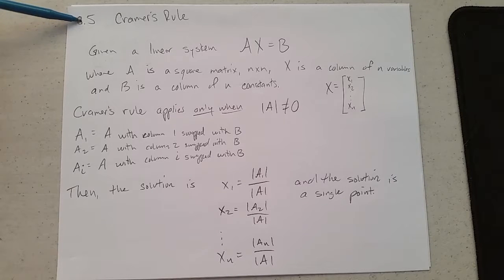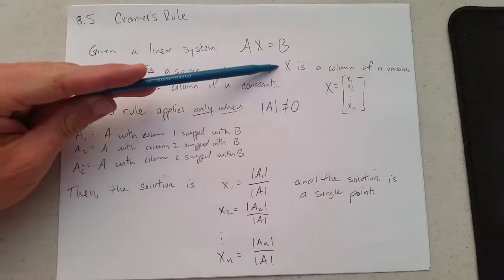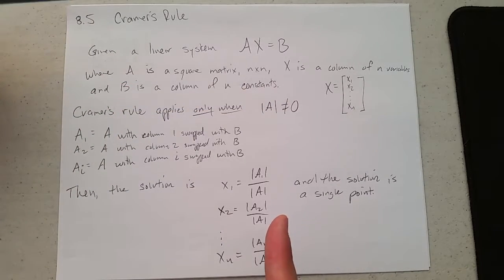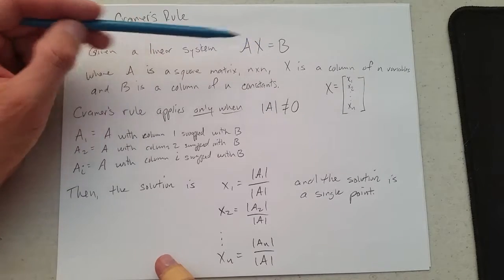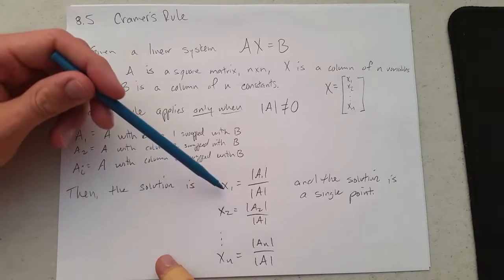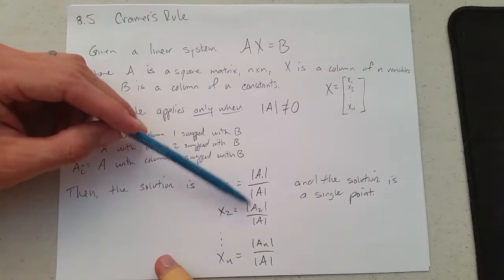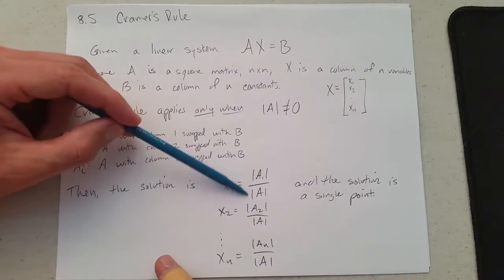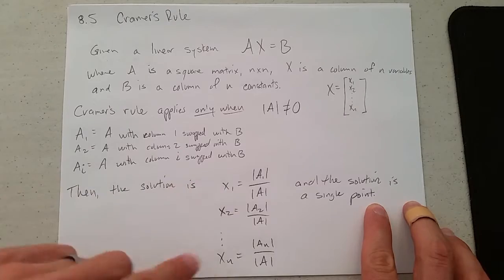8.5d Cramer's Rule